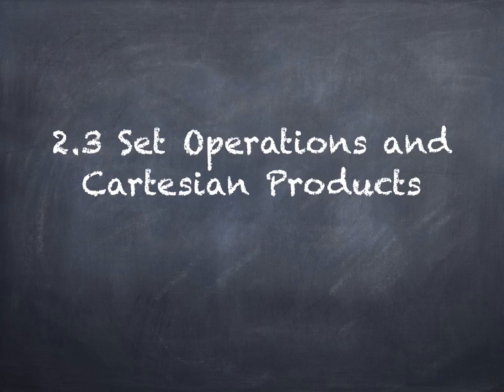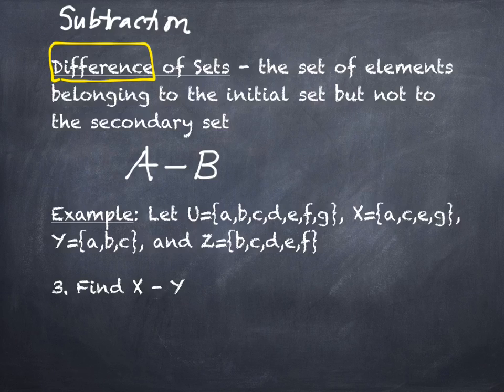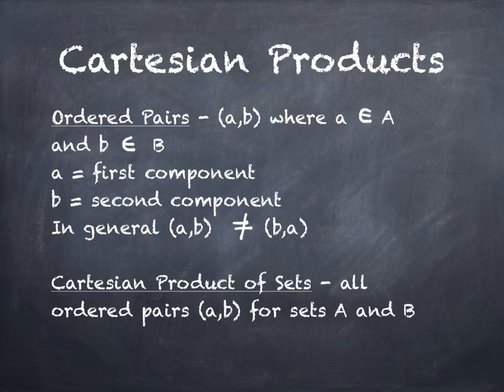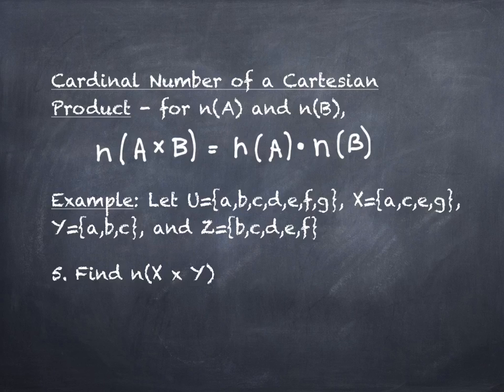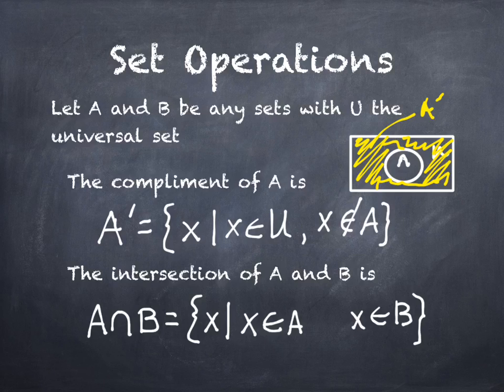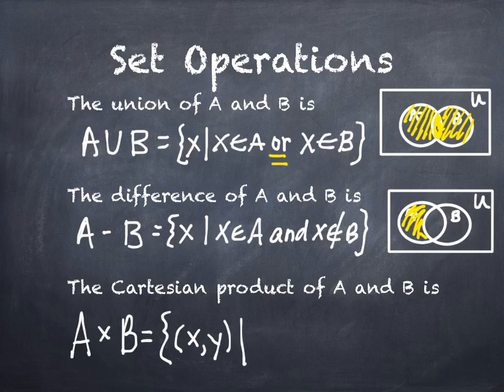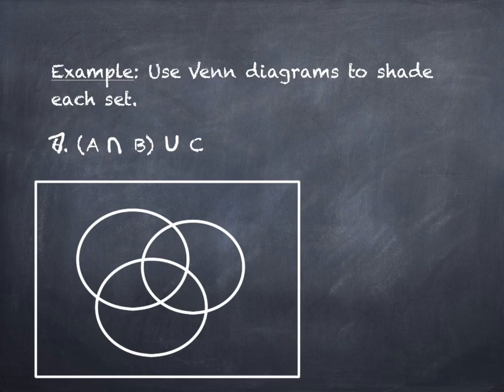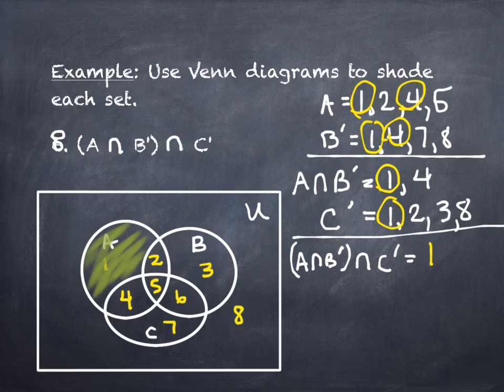2.3 Set Operations and Cartesian Products B